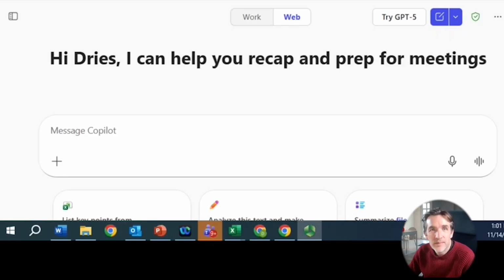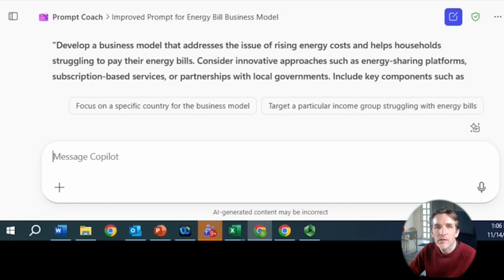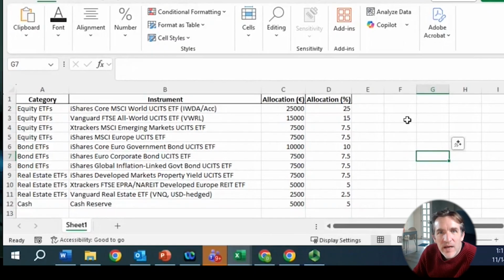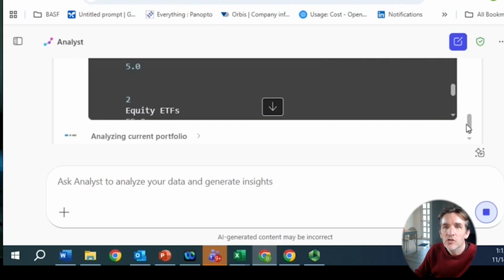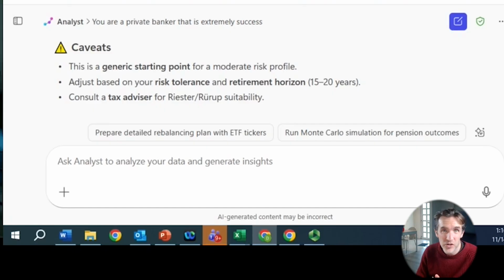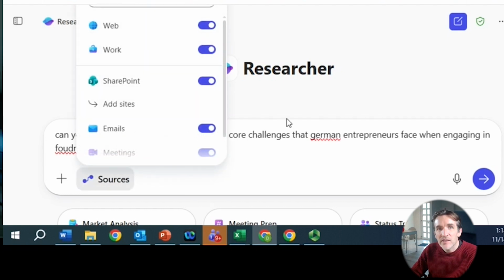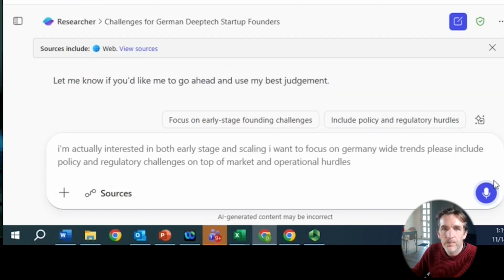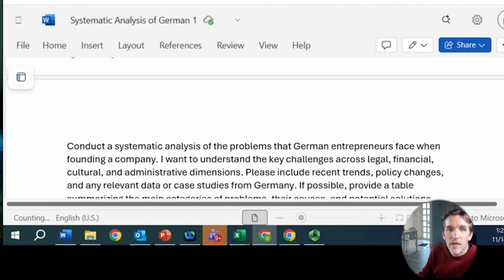3 Microsoft 365 Copilot Agents that 10x Your Productivity: Prompt Coach, Analyst & Researcher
Meet 3 Microsoft 365 Copilot agents that level up your prompts, data & research.

In this demo I show three Copilot agents I actually use:

Prompt Coach → turns vague asks into strong, structured prompts.

Analyst → analyzes an Excel portfolio using Python (automatic code, charts, clear rebalancing advice).

Researcher → your “private consultant” for deep research with sources, exported straight to Word.

You’ll learn where to find agents in the Agents Store, how to feed context, when to enable the reasoning model, and how to pick web vs. work sources for trustworthy outputs. Perfect for anyone wanting practical Copilot Studio / Microsoft 365 Copilot wins for daily work. (Microsoft has officially introduced the Researcher and Analyst reasoning agents, and Copilot in Excel can generate and explain Python—this video shows those capabilities in action.)

What’s inside
0:00 Intro & where Agents live
0:45 Prompt Coach: rewrite a weak prompt into a goal-, context-, and source-aware brief
2:35 Analyst: Excel + Python analysis (allocation check, key observations, pie charts, rebalance plan)
5:50 Researcher: web vs. work sources, follow-up Q&A, export to Word with references
9:50 When to use Copilot Agents vs. other tools (security & integration tips)